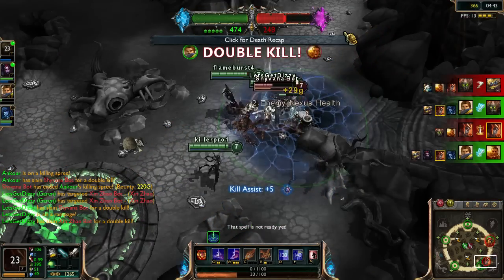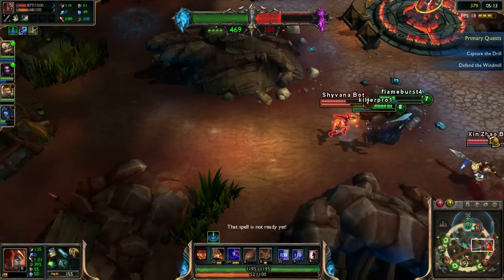[Super HD] BestTime Vs Beginner Bot LoL PvBots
Hey Guys,

Do you think you can beat my best time for first attempt LoL vs Beginner?

Diablo 3 Level & Gold Guide (3xLv60 in less than 30 days)